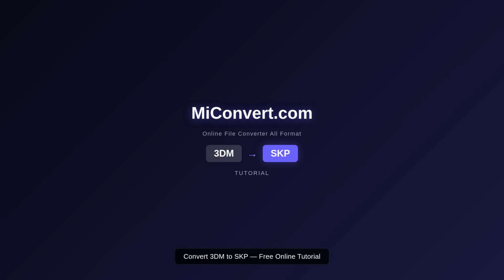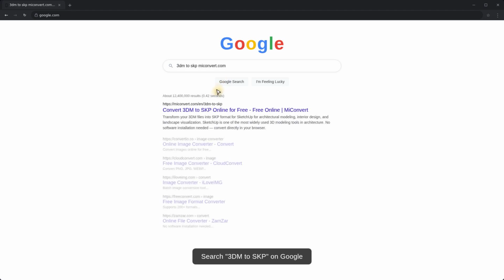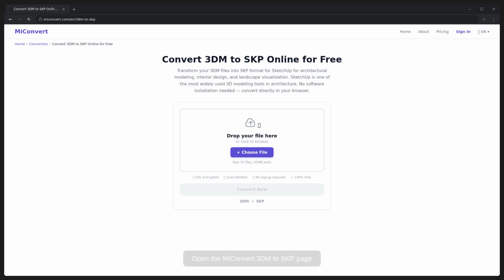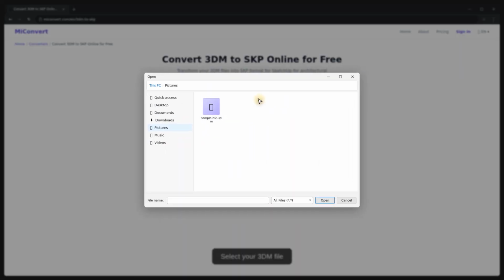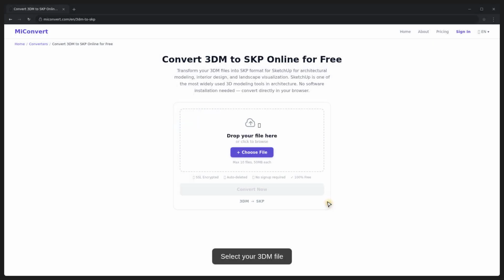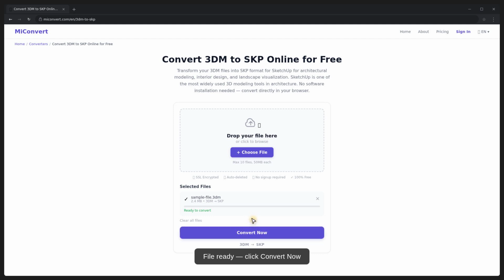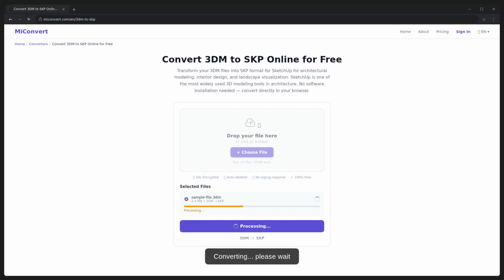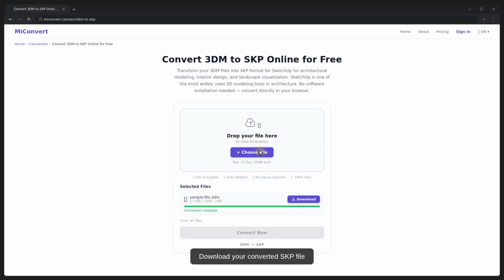How to Convert 3DM to SKP Super Fast Without Quality Loss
Are you struggling with how to convert your 3DM file to SKP format? Don't worry, in this video I will reveal a super convenient tool to help you change your file extension completely for free without losing the original quality!

⏳ Quick steps view:
0:00 - Introducing the 3DM format issue
0:06 - Finding a solution on the browser
0:14 - Accessing the MiConvert website
0:20 - Uploading the 3DM file to be converted
0:28 - The conversion process to SKP
0:35 - Online conversion system at work
0:41 - How to safely download the SKP file
0:48 - Summary